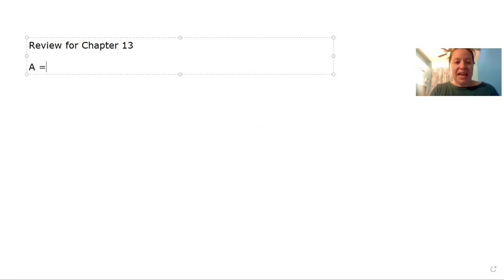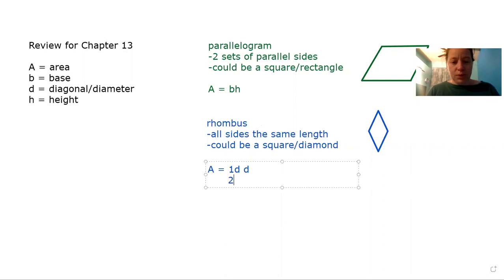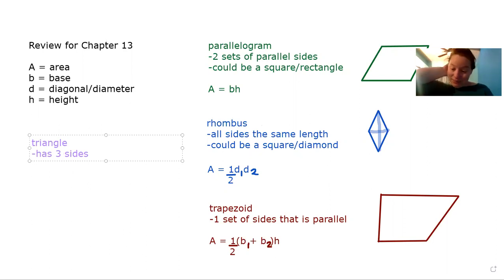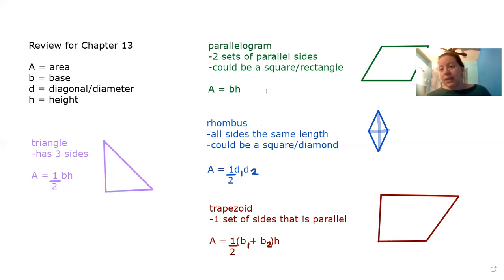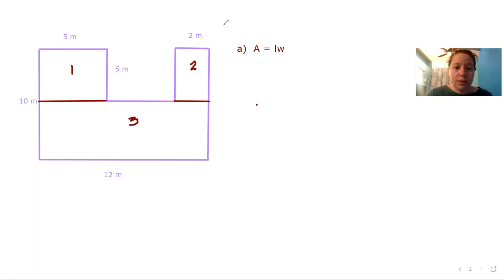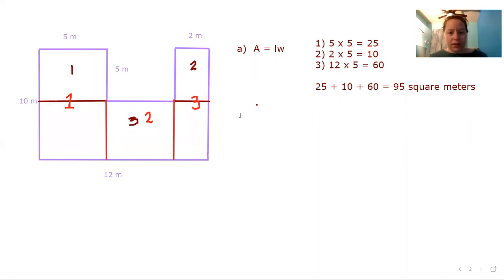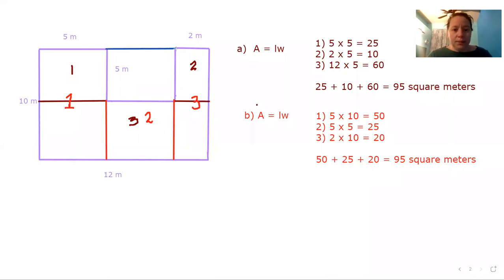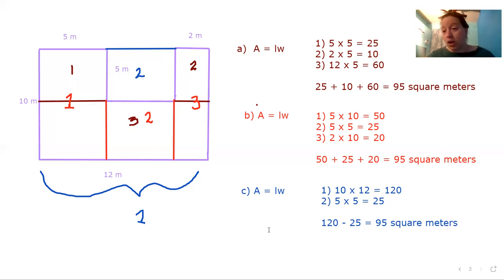6th Math Module 13 Review Areas of Polygons